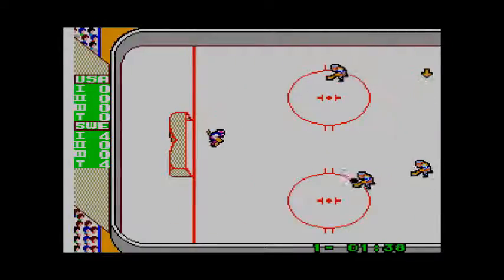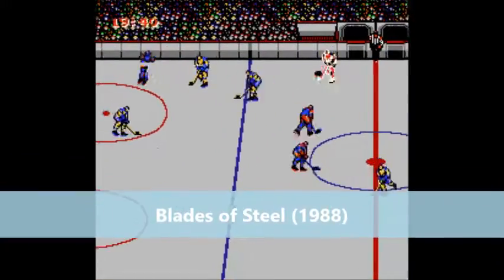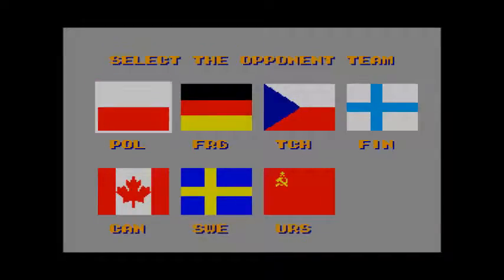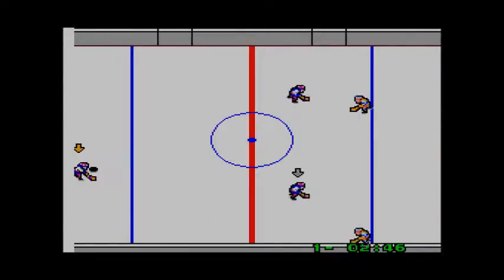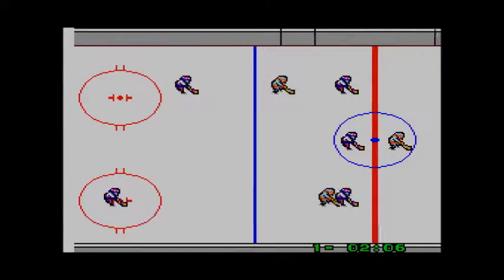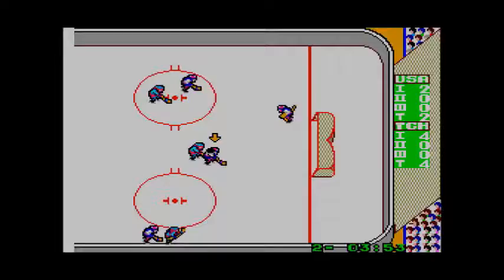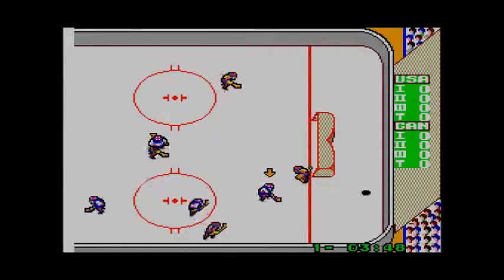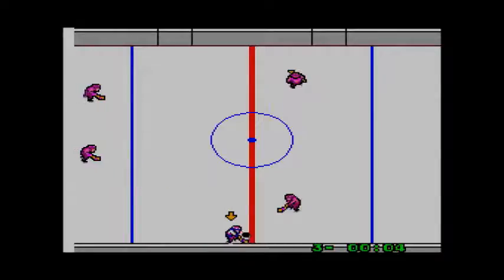Great Ice Hockey (1987 Sega) | Sega Masters #19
The second Great Sports title brings Ice Hockey to the 8-bit generation with this simple simulation that requires a special controller to play, the Sega Sports Pad. You'd think Sega would have made sure the game actually worked with the controller it was made for. Instead it's strike two for the Great Sports series.